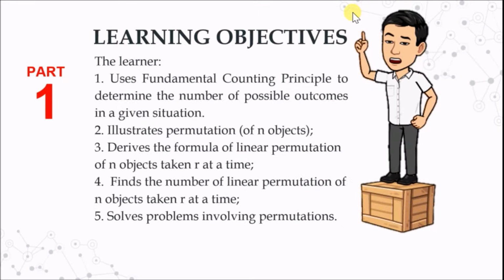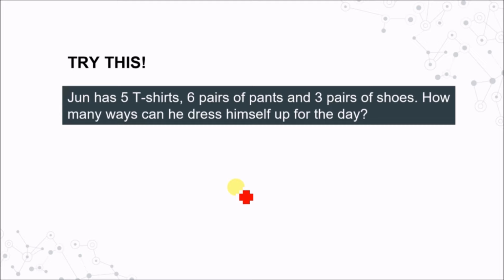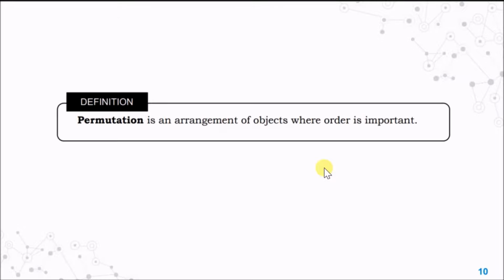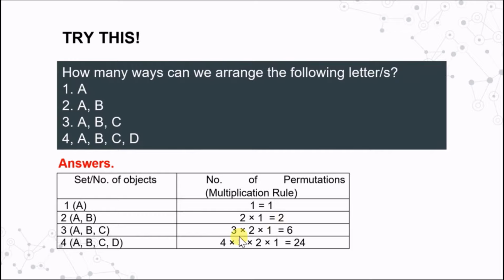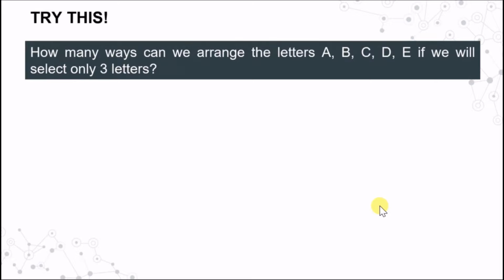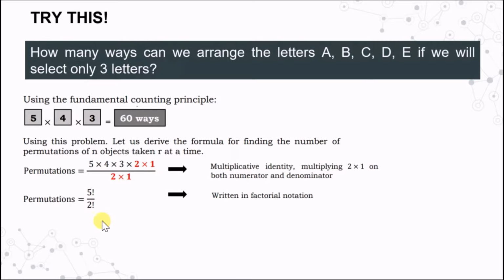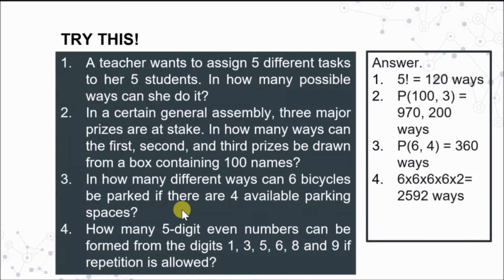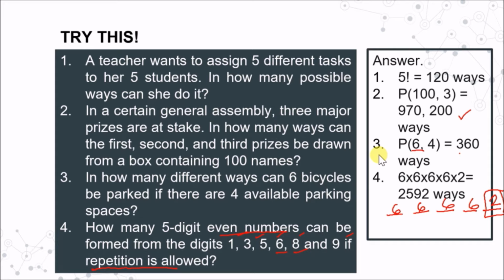Math 10 Q3Week 1&2 - Permutation